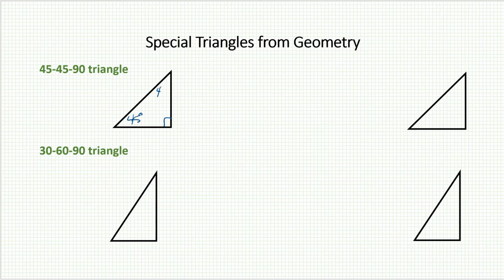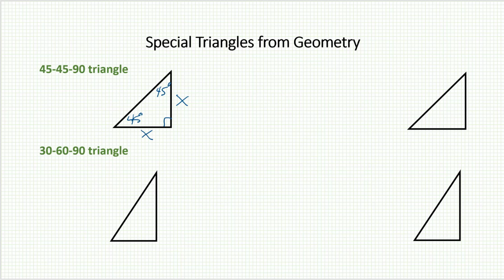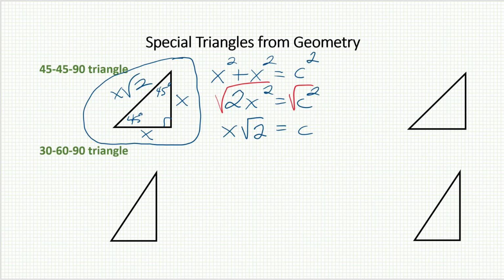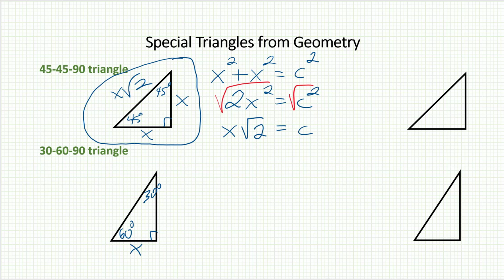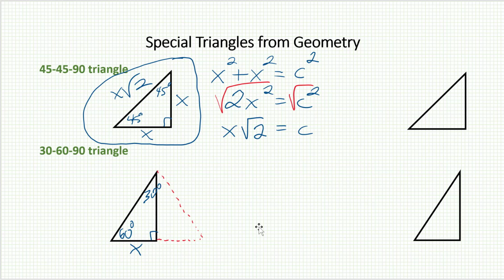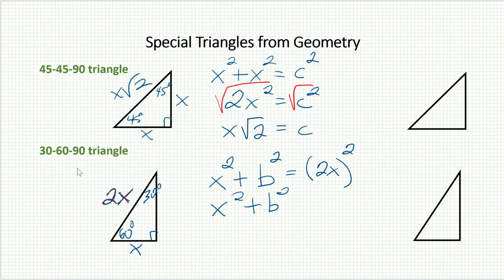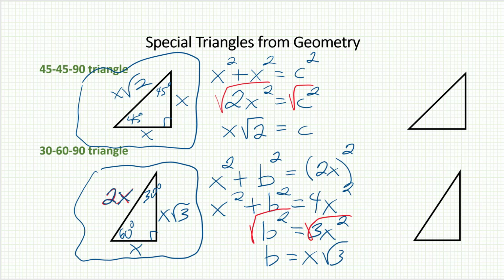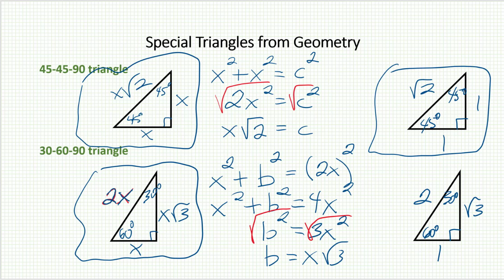Math 373 6.1 part 2B video 4 special triangles from geometry